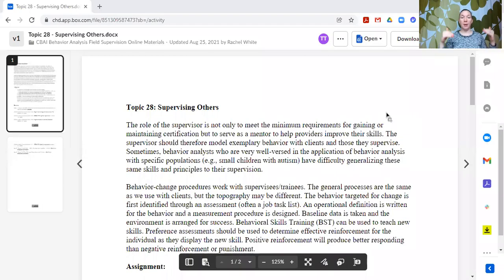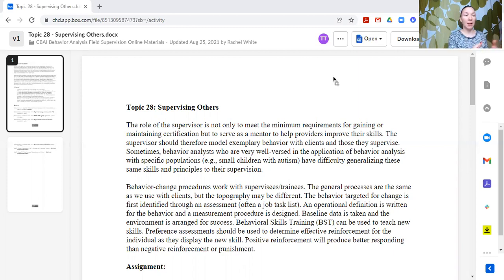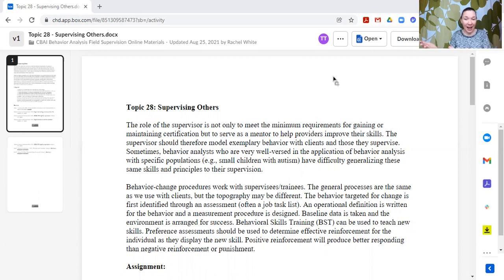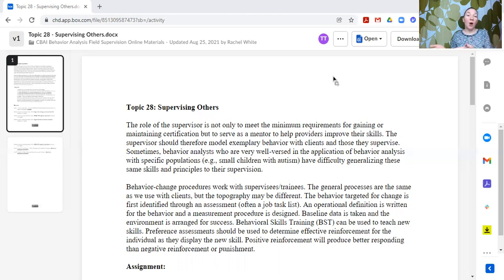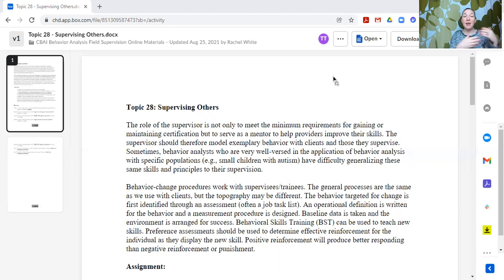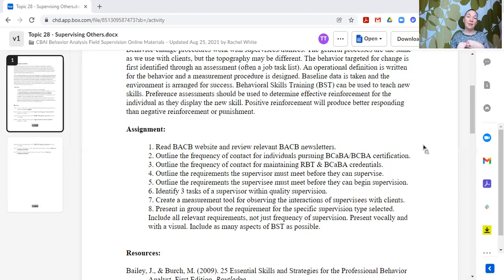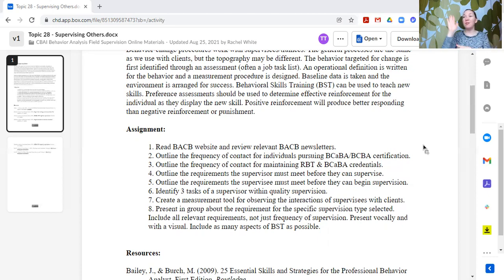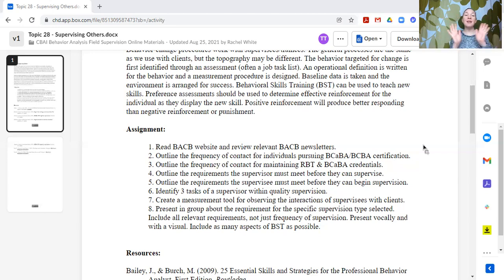Supervising Others | Supervision Curriculum Topic 28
Topic 28 introduces concepts essential to supervising others, especially supervision of trainees and technicians in ABA. The Supervision Curriculum for Behavior Analysis is available as an Open Access Resource for supervisors to use when preparing trainees for taking the national certification exam. These topics provide content to cover the required field supervision hours, including activities for unrestricted hours.